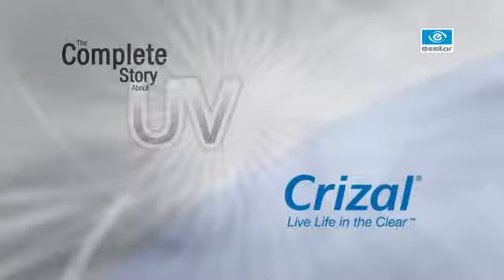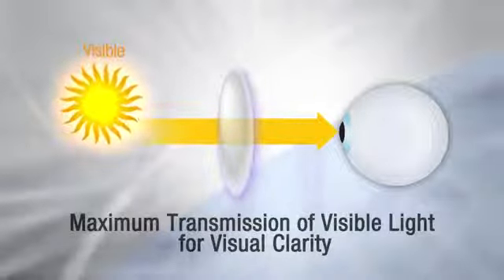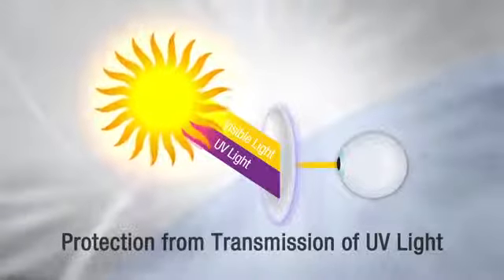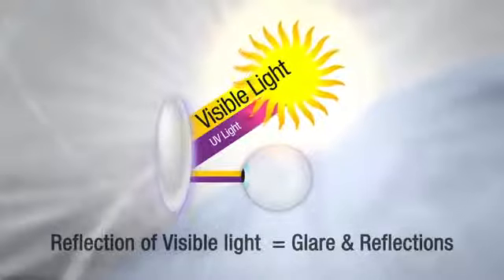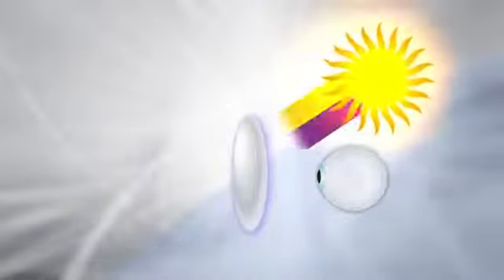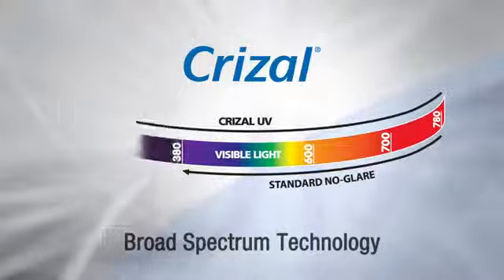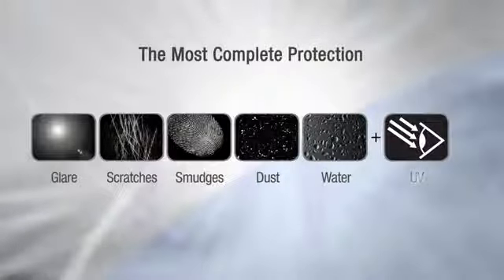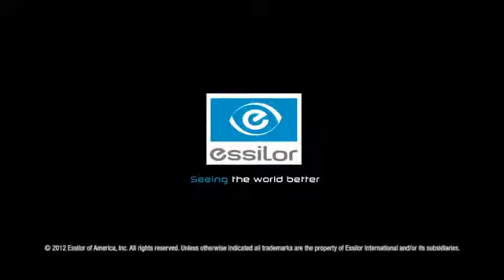The Complete Story About UV - YouTube.flv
Crizal Lenses Available at EZ Optical
11690 Southwest Freeway
Houston, Texas 77031